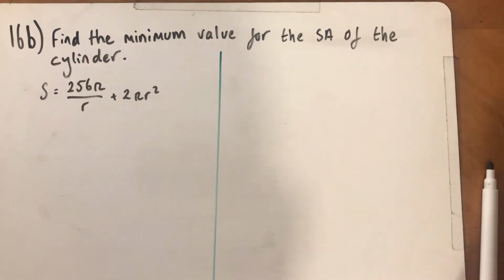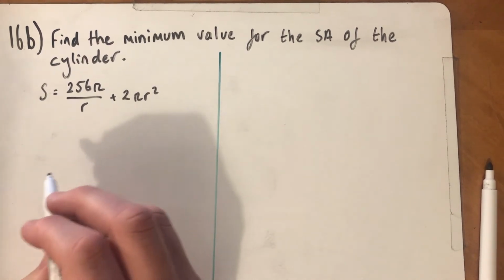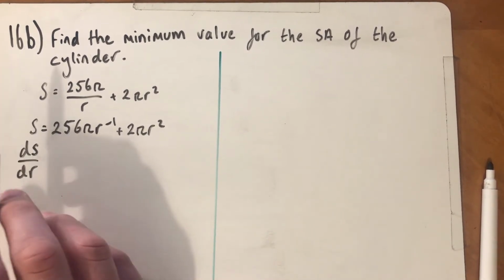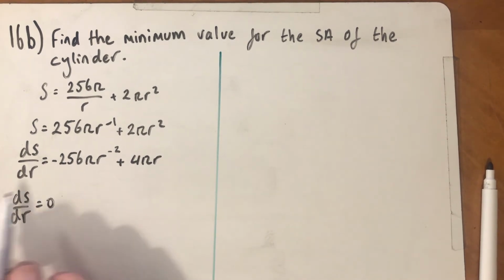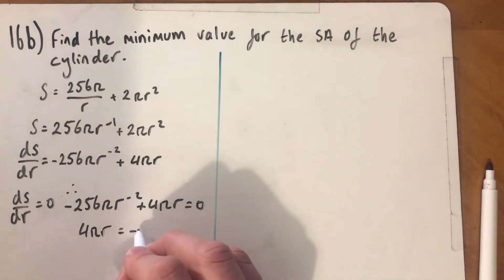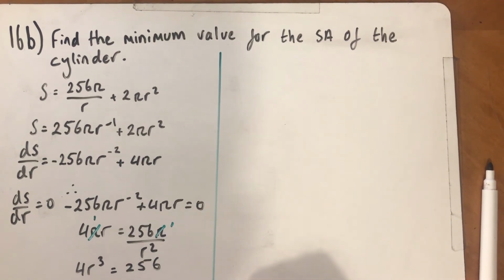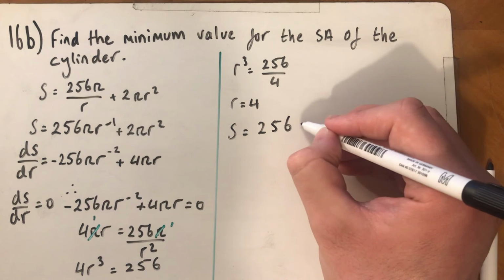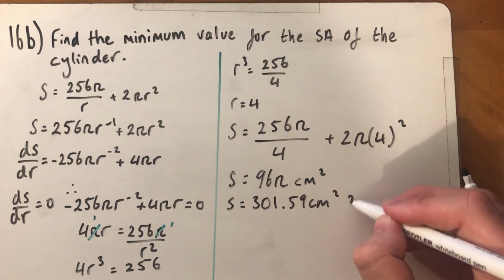Application of differentiation part 2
Pure Year 1 Exam question diferentiation